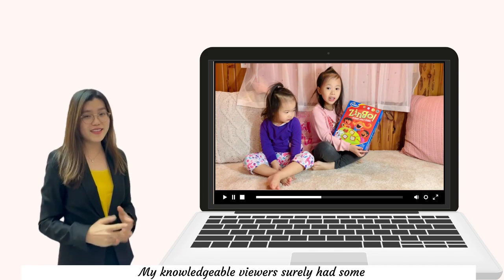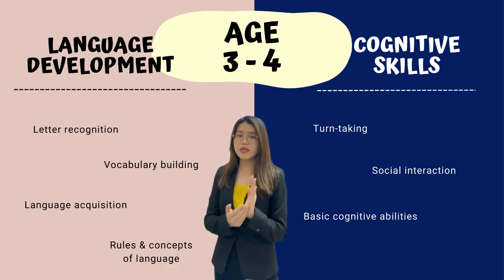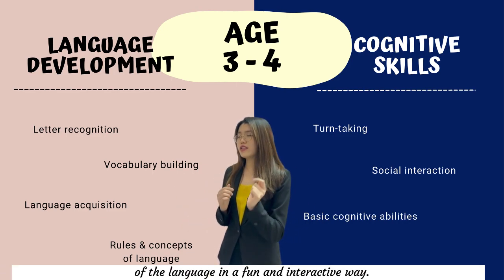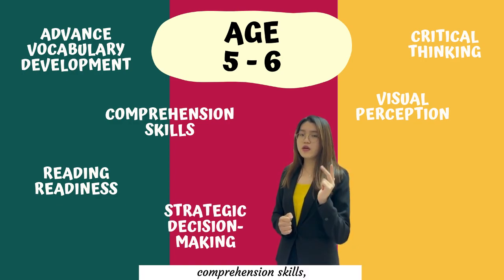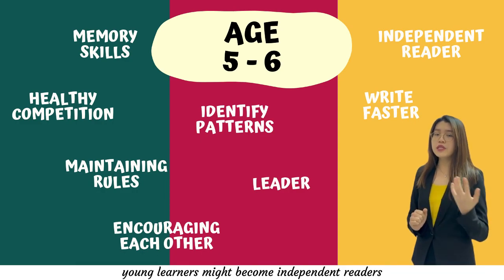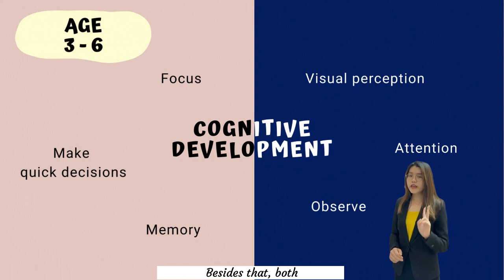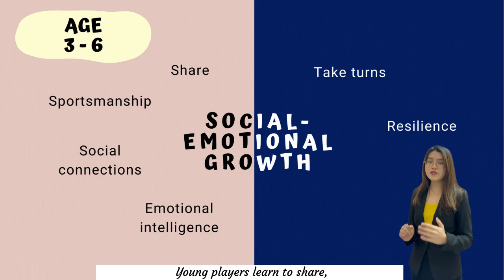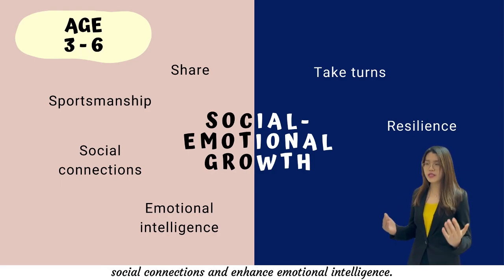A talk about modern game in early childhood education.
This video is made for exam requirement for the subject "Early Childhood Learning and Play Pedagogy".

Credits,
The video titled "Zingo | Educational board game | Toy's review" from Lana Fun Time is used.